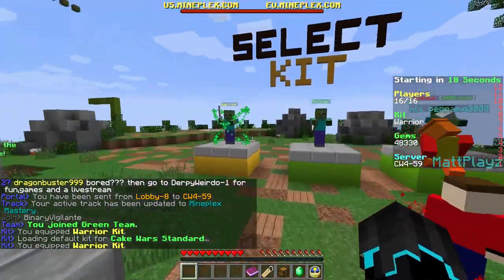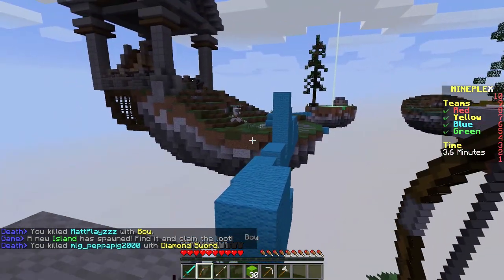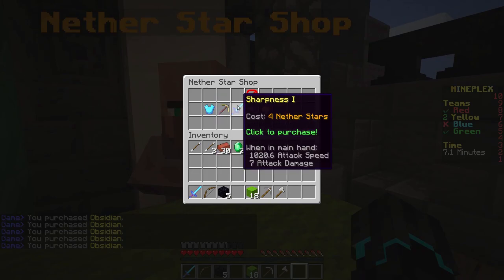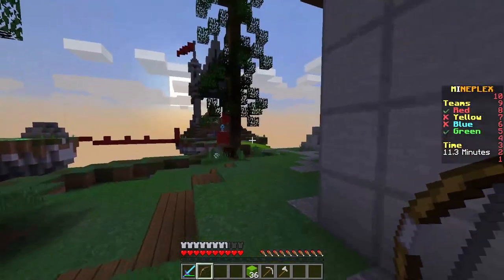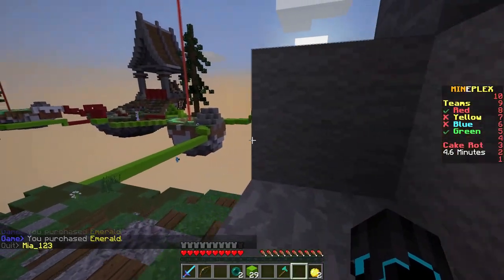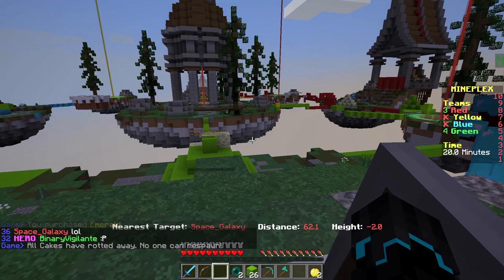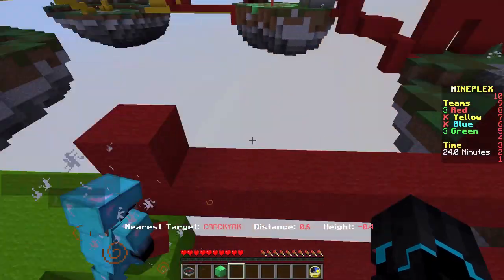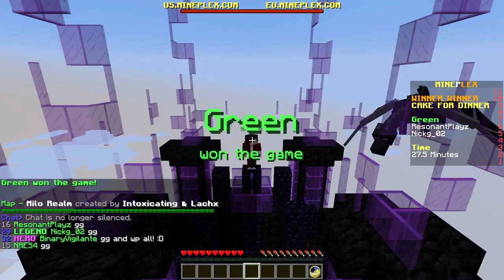Minecraft Server Let's Play | Episode 01 | Mineplex | Cake Wars!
In this video, I play Cake Wars on the Mineplex server!